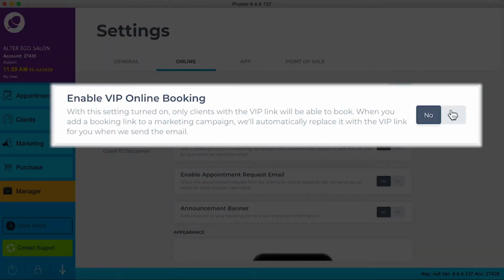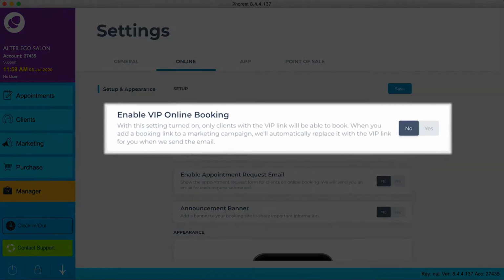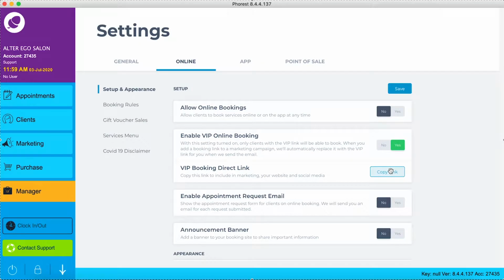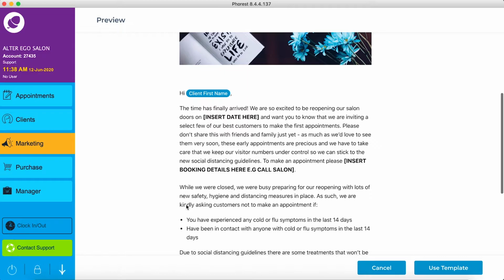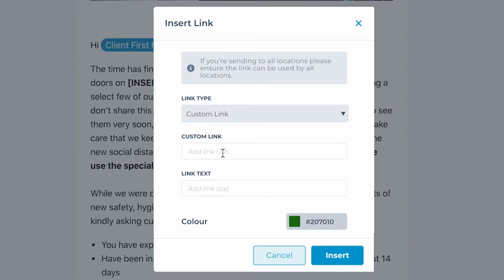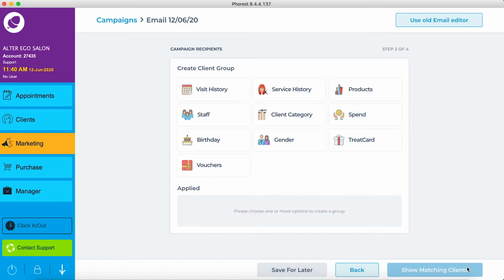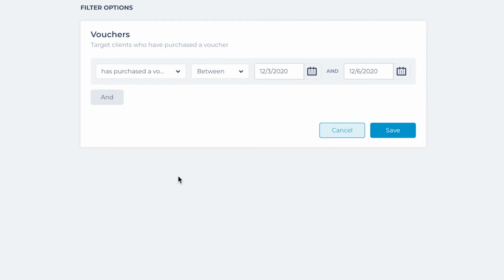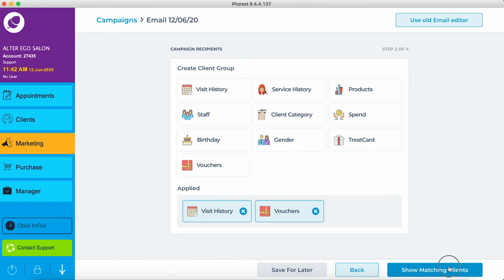Enable VIP Online Bookings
Salon reopening features - Enabling VIP Online Bookings for clients wo have had an appointment cancelled, no-showed or purchased a gift voucher.

This video will show you how to enable Online Bookings for VIP clients only to prepare for your grand reopening.